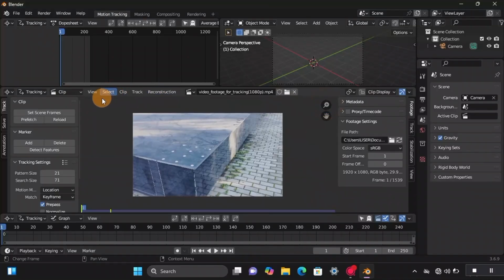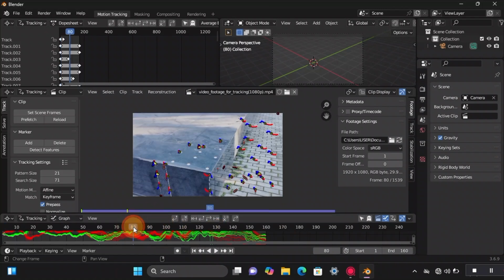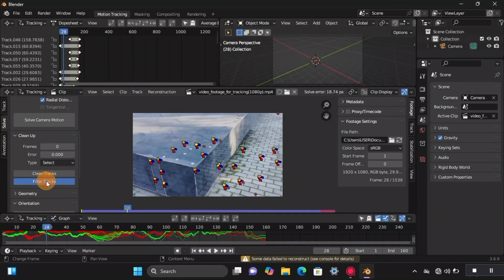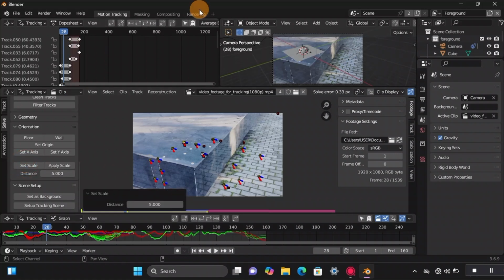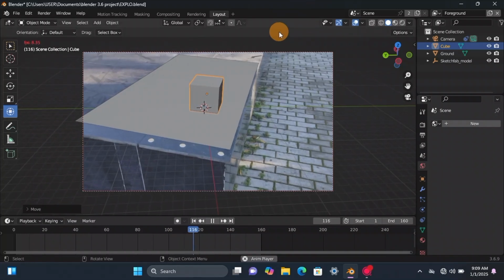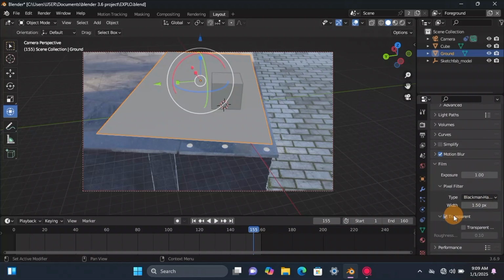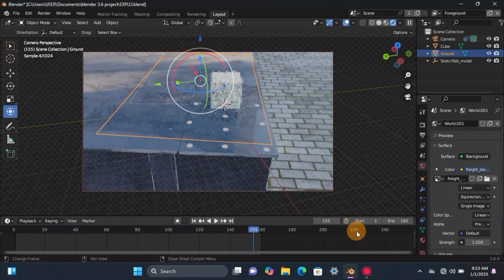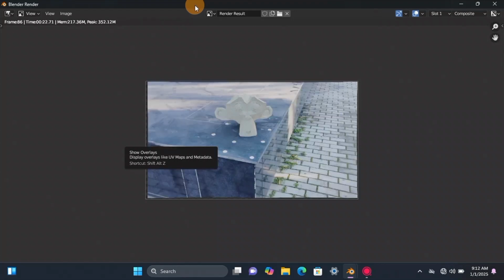Camera Tracking in Blender 3d now is easy Try this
"Camera tracking is now easier than ever! In this tutorial, I'll guide you through simple steps to master camera tracking in your video editing projects. Whether you're working on professional VFX or just starting out, this video will help you achieve accurate and seamless tracking results. Watch now and take your editing skills to the next level!"